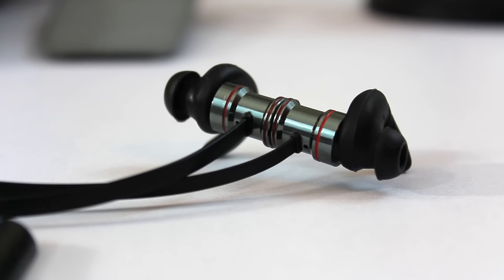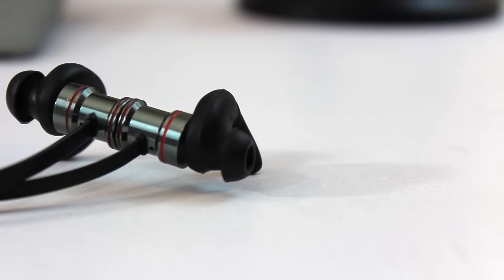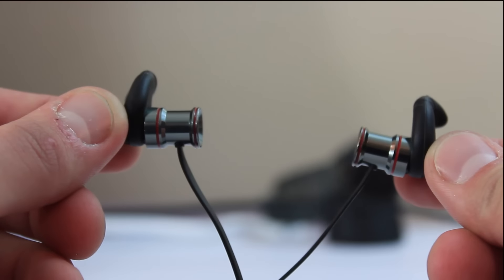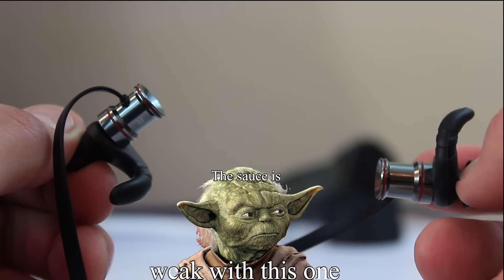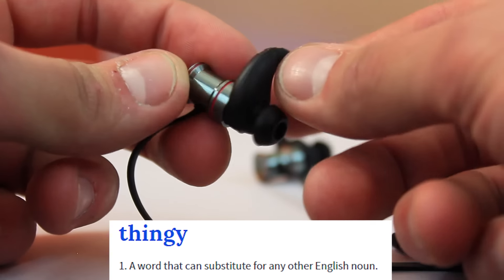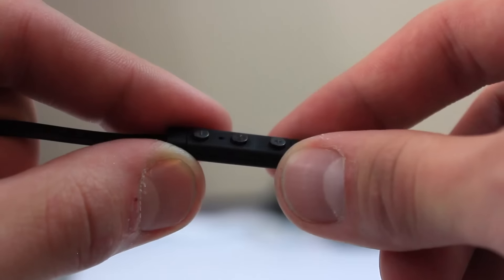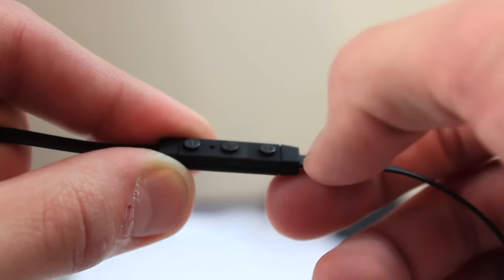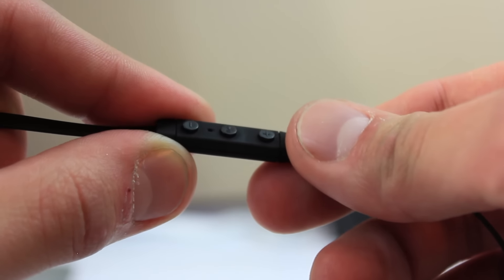Stoon Bluetooth Headphones Review - Ep. 006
Moar good bluetooth headphones. I don't know why I keep saying moar.
*Remember to forget to unsubscribe if you enjoyed!*